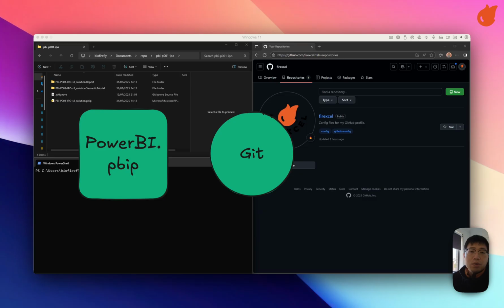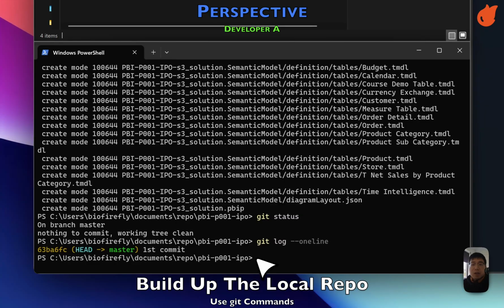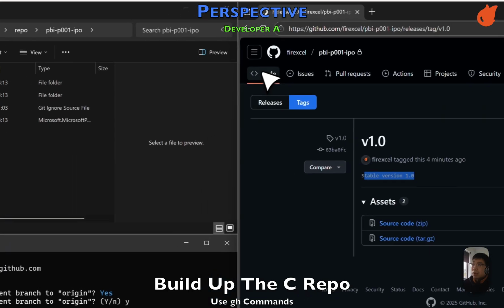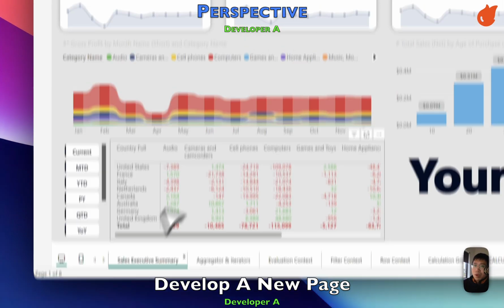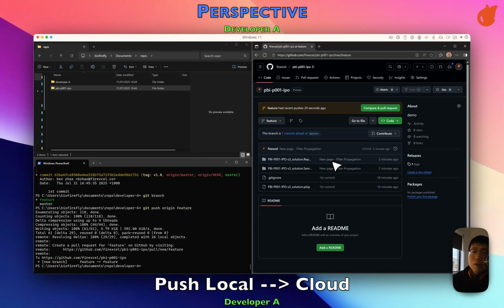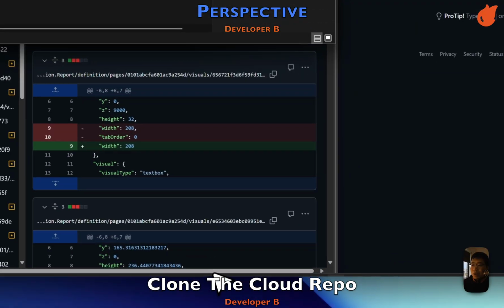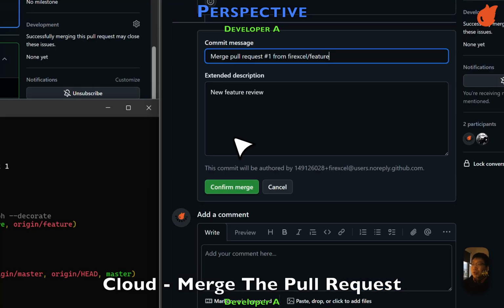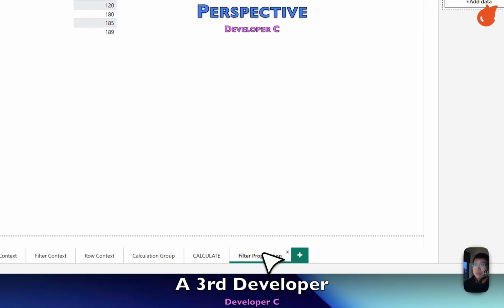Power BI Multi‑Developer Workflow | Git & Version Control Guide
Collaborating on a Power BI project with multiple developers can be a nightmare without proper version control—overwritten changes, lost work, and no clear process. 🚨

In this video, I’ll walk you through how to set up a multi-developer workflow for Power BI using Git and project files (.pbip). You’ll learn how to install the tools, configure settings, build local and cloud repos, and manage feature development with proper branching strategies.

By the end, you’ll know how to:
✅ Enable Power BI Project Files (.pbip) for Git-friendly versioning
✅ Set up repositories locally and in GitHub
✅ Collaborate across multiple developers without overwriting work
✅ Request peer reviews and approve changes through pull requests
✅ Clean up branches and productionise changes safely

Whether you’re working in a small BI team or scaling up to enterprise-level collaboration, this guide will help you move from messy .pbix handovers to a structured version control system.

00:00 Introduction
00:38 Install
01:10 Default Setting
03:28 Build Up The Local Repo
05:52 Build Up The Cloud Repo
09:24 Check the Connection
10:12 Developer A - Develop A New Page
18:37 Peer Review - Developer A Requests B To Review
21:09 Peer Review - Developer B To Review And Approve
25:05 Productionisation Upon Approval
28:53 Cleanup - Feature Branch
31:12 Wrap-up